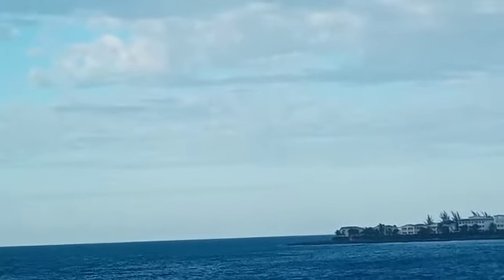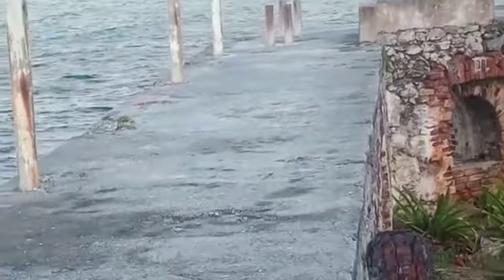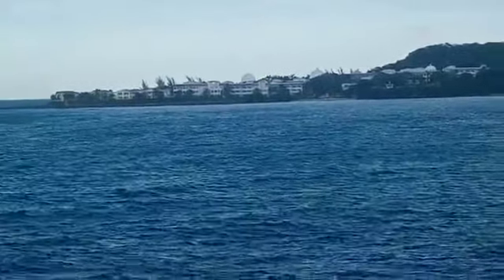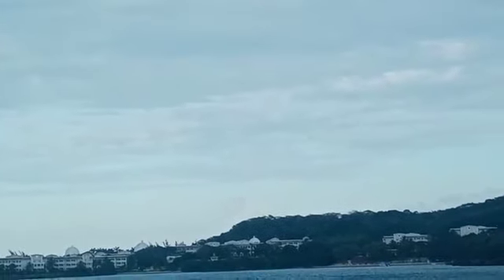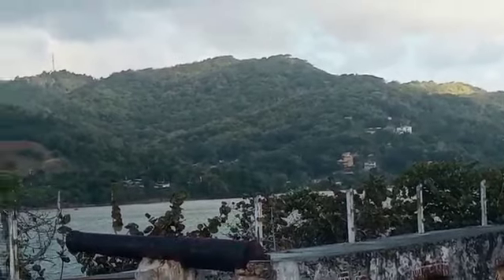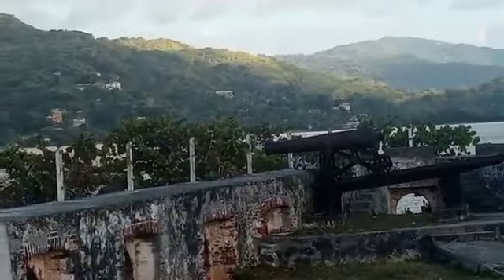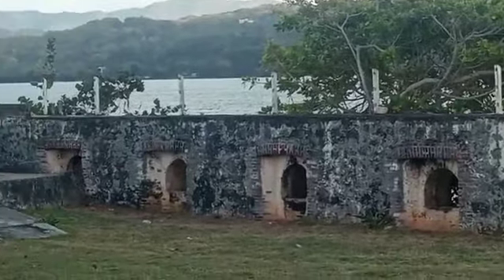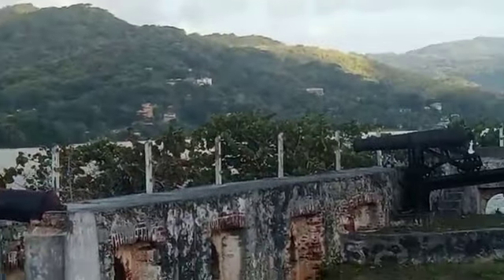THE HISTORY OF FORT#CHARLOTTE,WIFE OF KING GEORGE OF ENGLAND||LUCEA HANOVER THE ISLAND OF JAMAICAN!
00:00 Video FROM ALETHIA 🌍 FOR @WINSTON GEL INFRASTRUCTURE DEVELOPMENT@ YOUTUBE CHANNEL!0:20 THIS IS ABOUT FORT#CHARLOTTE LUCEA HANOVER- PARISH-JAMAICA CARIBBEAN ISLAND COUNTRY!3:00 THERE ARE MANY HISTORICAL PLACES ACROSS THE ISLAND COUNTRY OF JAMAICA BECAUSE OF SLAVERY, AND SPAIN AND ENGLAND HISTORY IN JAMAICA!